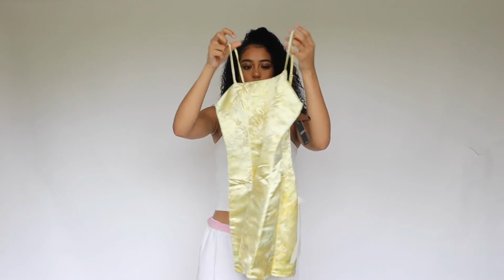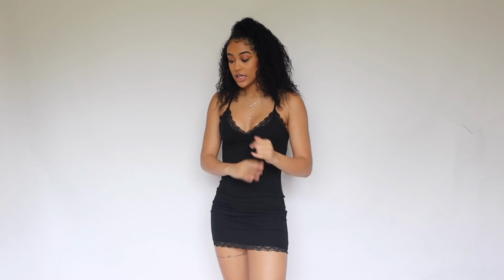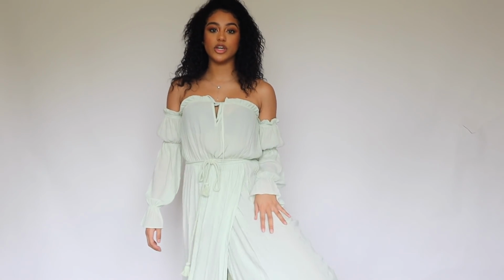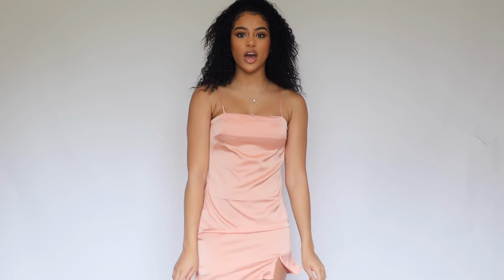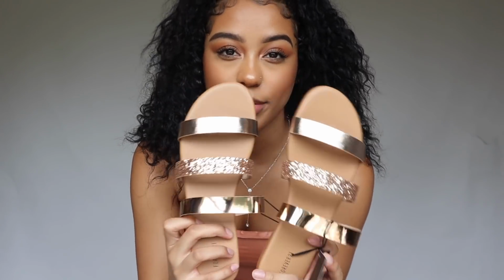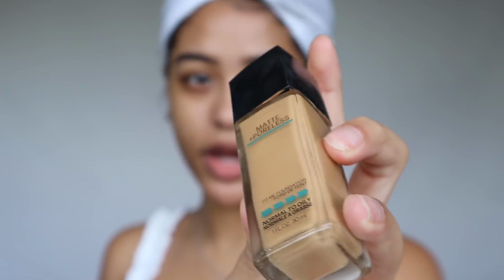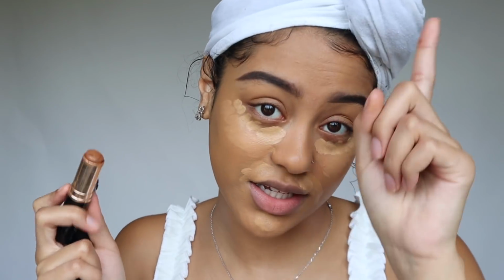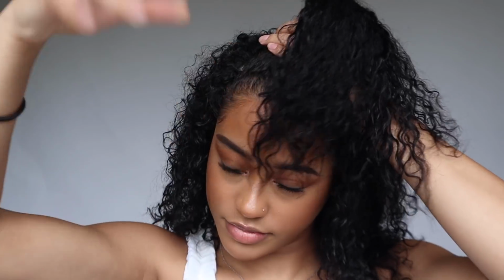FULL CHIT CHAT GRWM: KHLOE K, BLUEFACE, KIDS, & MORE!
Wassup y'all! Today we are doing my makeup, hair, and outfit from Forever 21! All products linked below. Let's have a healthy discussion in the comments.

tatycokley

Products:
Pink Dress
Green Maxi
Yellow Dress
Peach Dress
Denim Shorts
Black Mini Dress
Balloon Sleeve Top
Floral Skirt
White Corset Dress
White Mini Skirt
White Heels
Biker Shorts
Tan Top
Gold/Yellow Cowl Neck Dress

Makeup Products:
Contour Brush
Setting Spray
Tinted Chapstick
Lip Oil